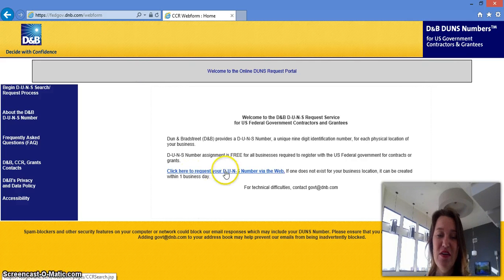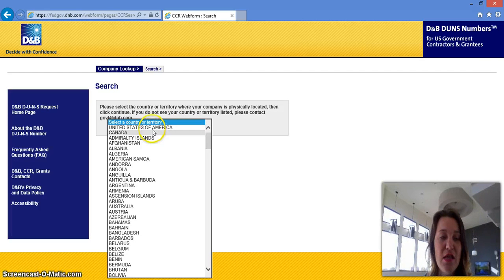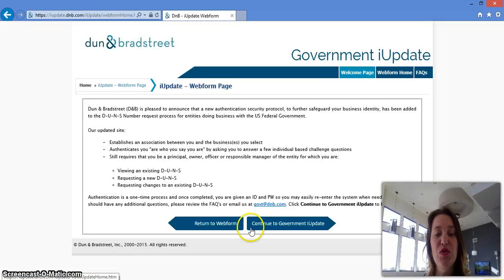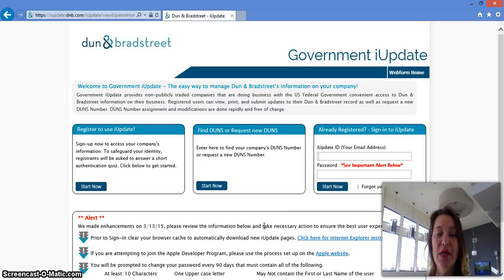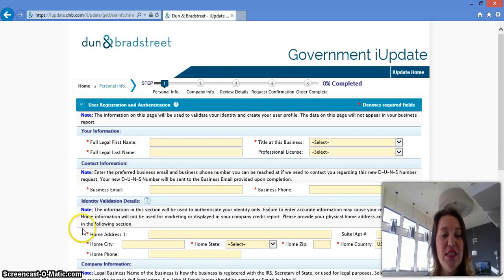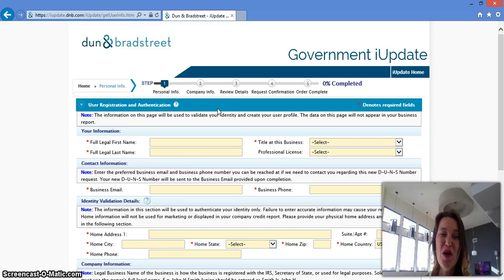8 Step 3 duns number